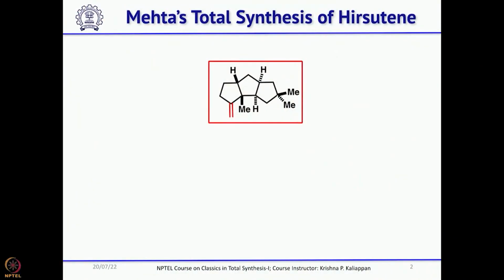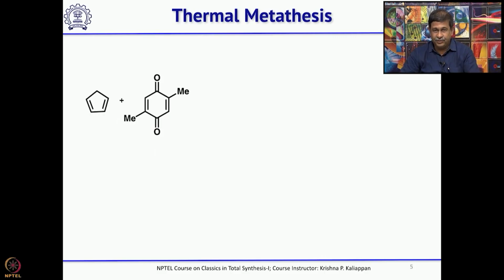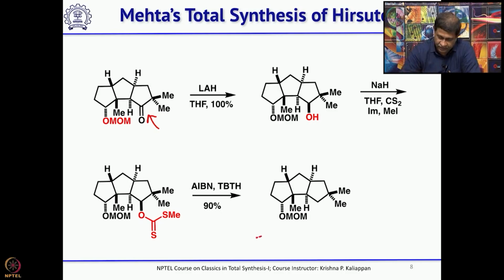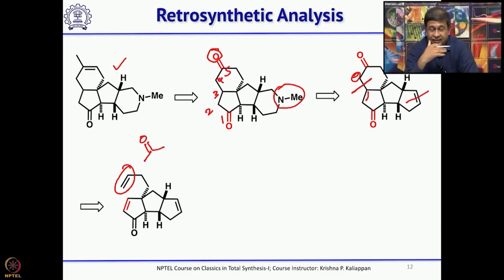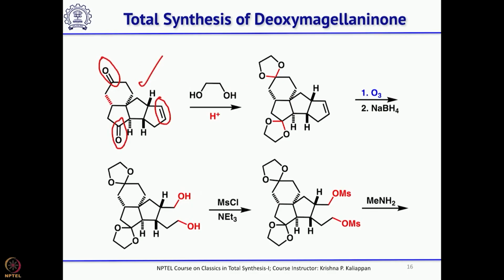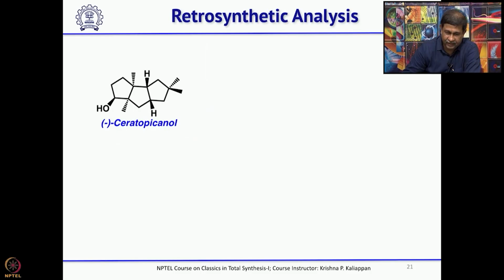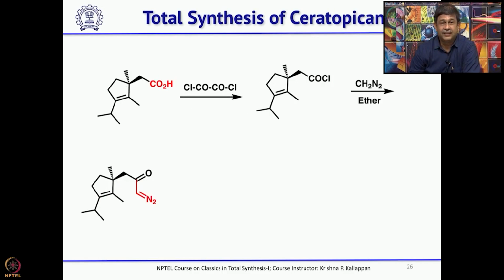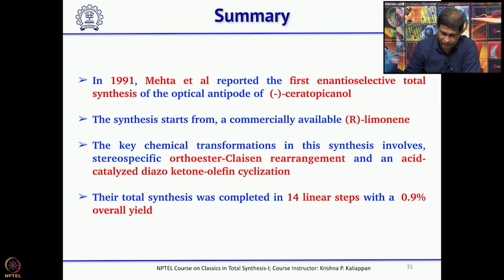Total synthesis of Triquinanes by Thermal Metathesis (Mehta)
Subject: Chemistry
Course Name: Classics In Total Synthesis-I
Name of Presenter: Prof. Krishna P Kaliappan